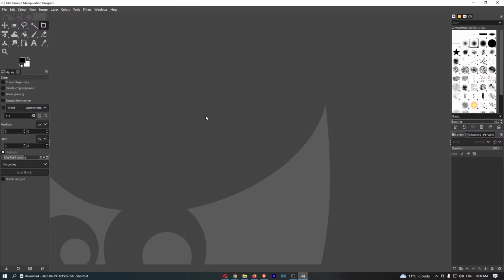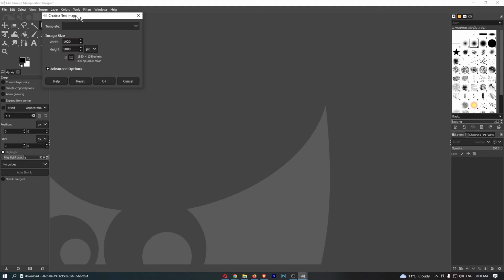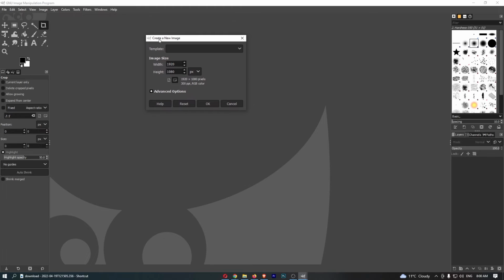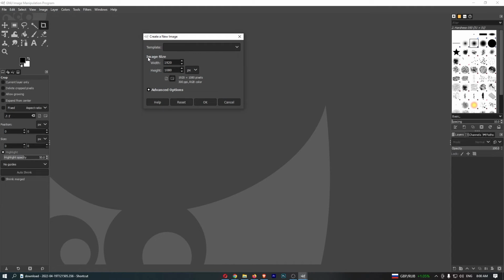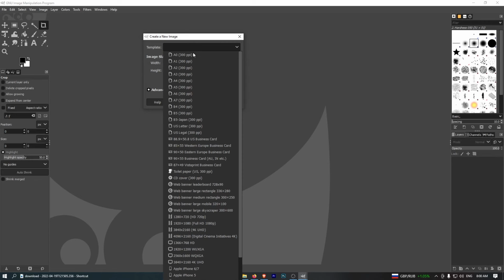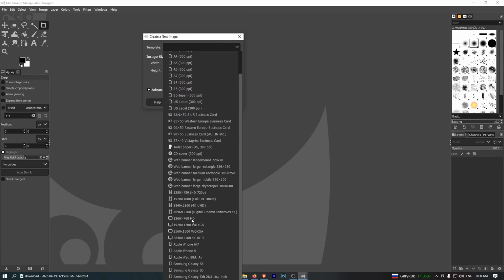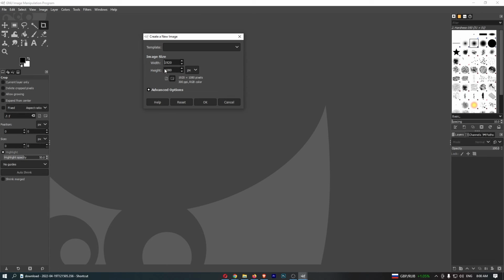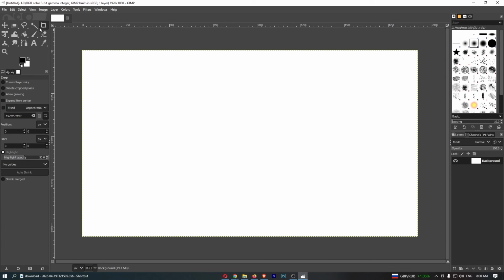How To Create New Project in GIMP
In this tutorial I will show you How To Create New Project in GIMP